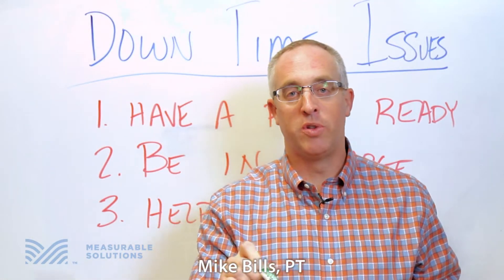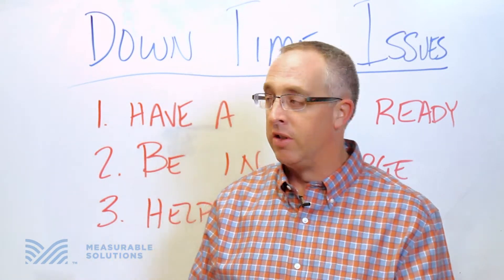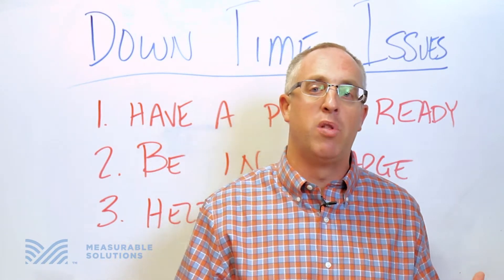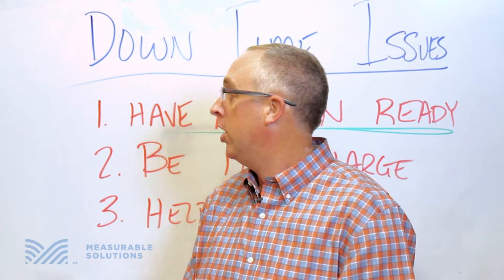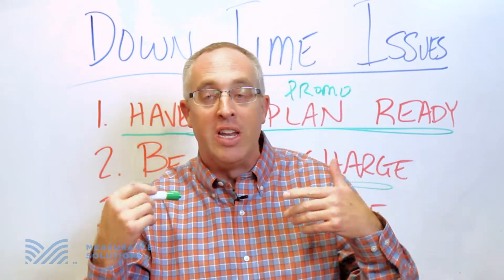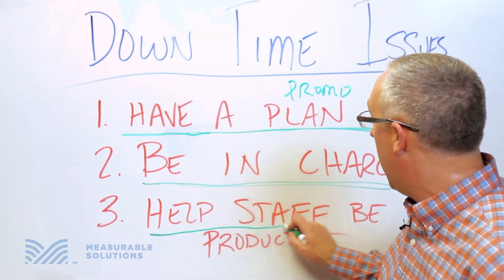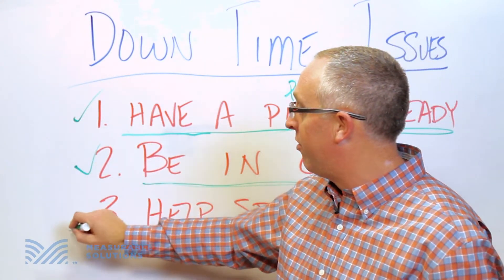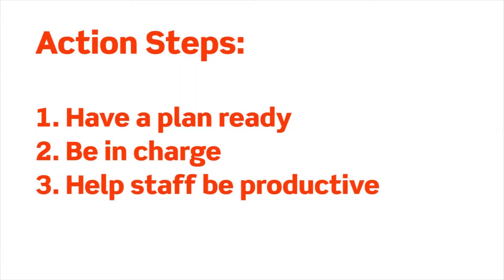DOWNTIME ISSUES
As practice owners, one major concern is staff goofing off on down time. It conjures our worst fear of an employee relationship going downhill FAST, but what if you had a plan of action to prevent this from happening? In this episode of Whiteboard Wednesdays, Mike Bills, PT of Measurable Solutions gives you the action steps to put in place BEFORE you're stuck with down time issues!

FREE WEEKLY WEBINAR SERIES: Attend our FREE Weekly LIVE Webinar Series delivered by Mike Bills, PT every Tues & Thurs.